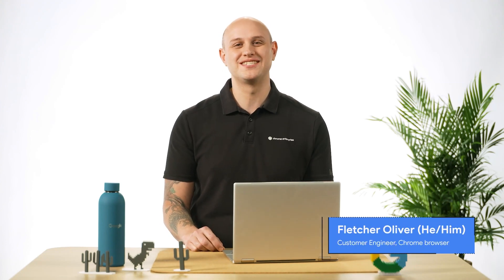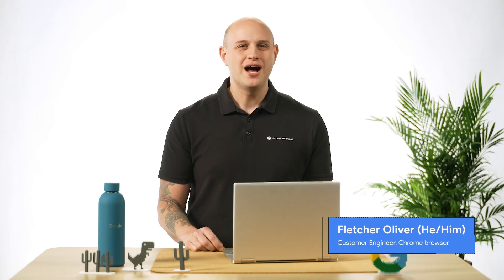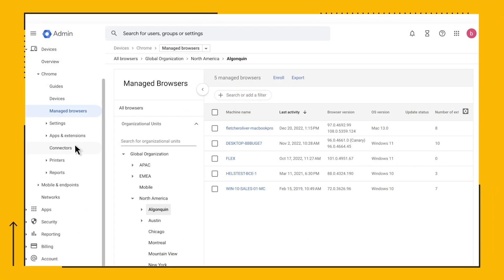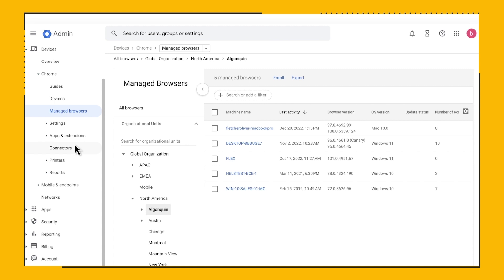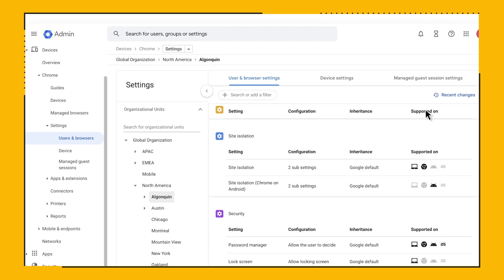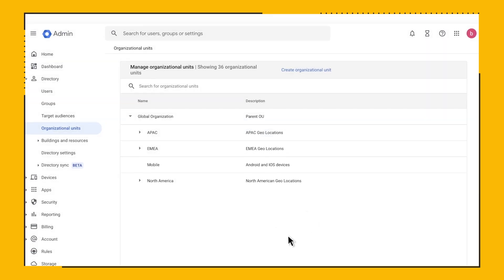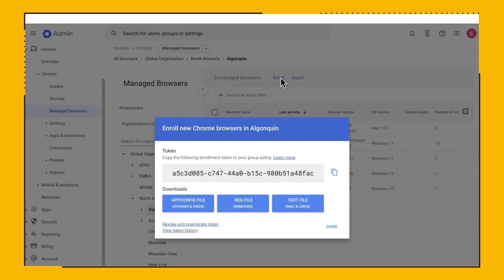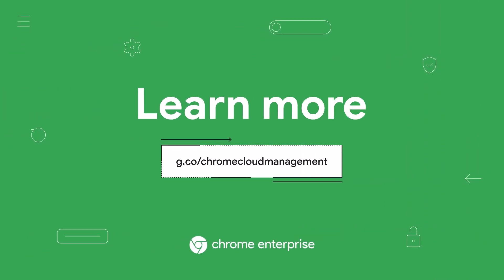Setting up your Organizational Unit (OU) structure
When you are planning out your rollout of Chrome Browser Cloud Management, it is a good idea to at least have a baseline setup of your Organizational Units (OUs). This makes it easier to replicate how you are currently managing Chrome in the admin console. Discover how to structure your OUs in Chrome Browser Cloud Management.